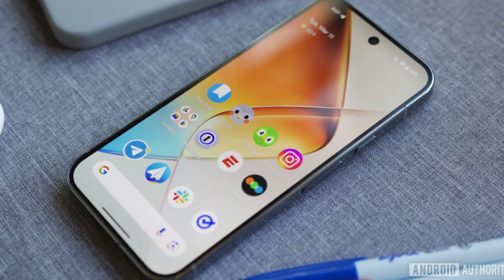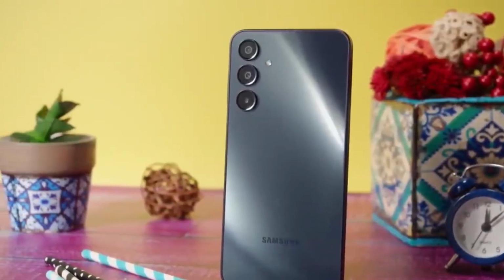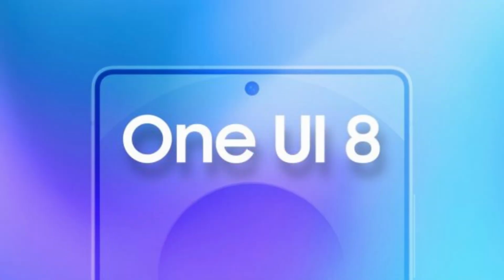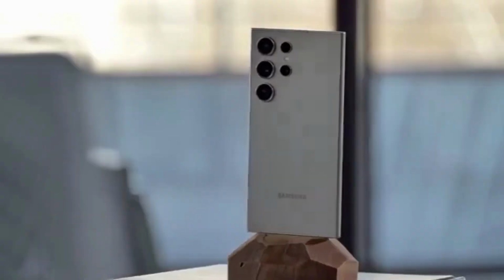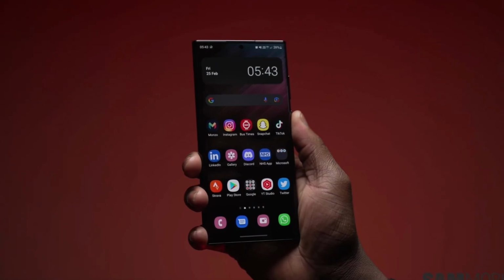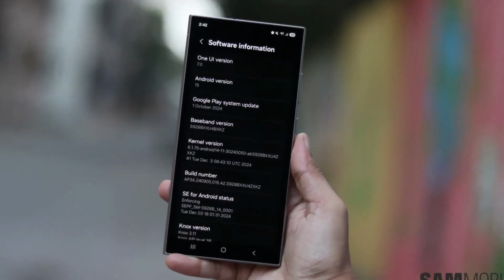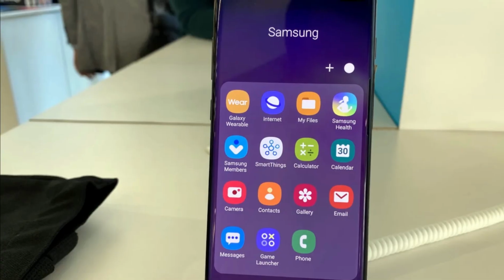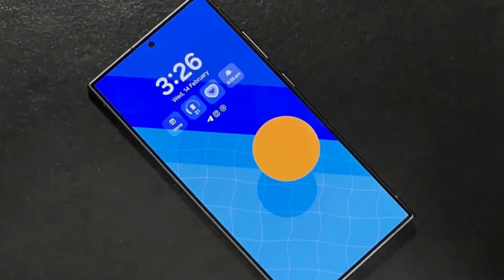Samsung One UI 8.0 Android 16 - THIS IS AMAZING!!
Samsung’s new One UI 8.0 update brings a smart upgrade to the Calculator app — now you can access scientific functions in portrait mode! No more rotating your phone just to do advanced math. It’s a small but super handy change that makes everyday use way smoother.